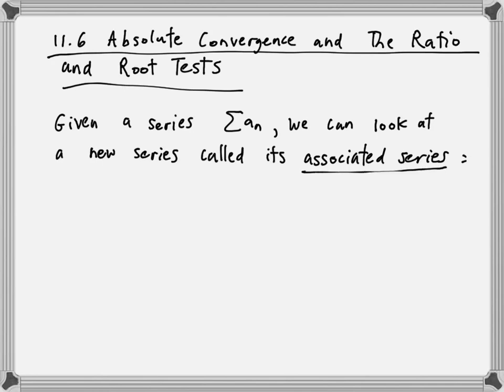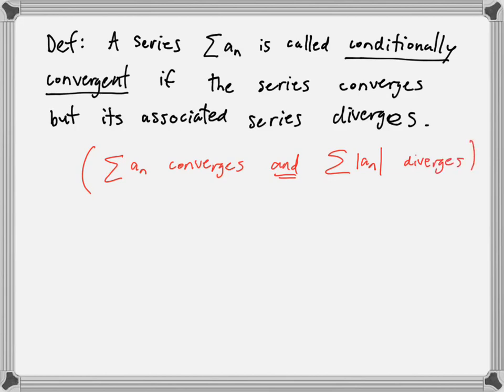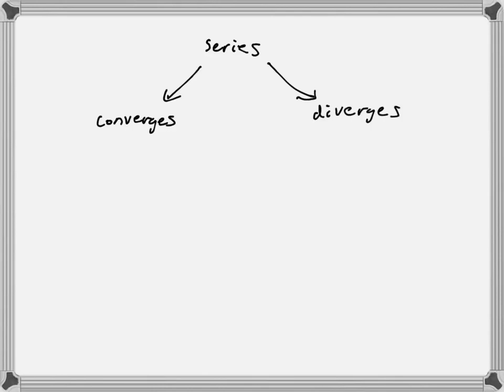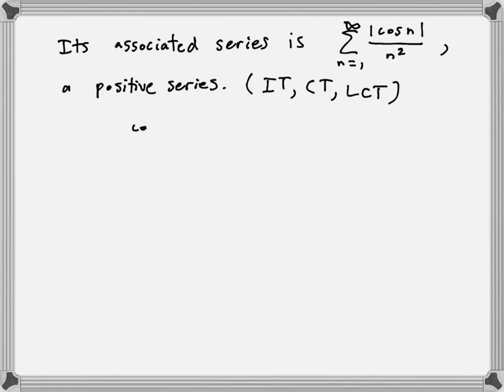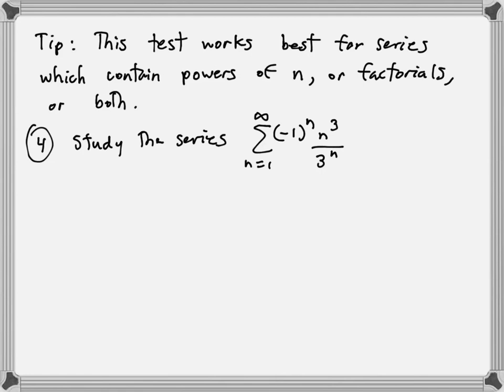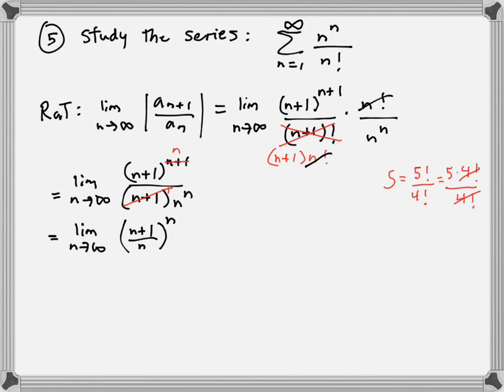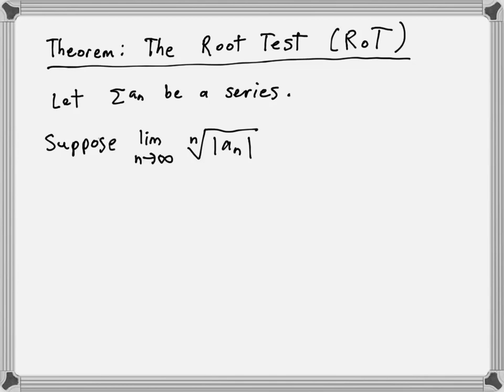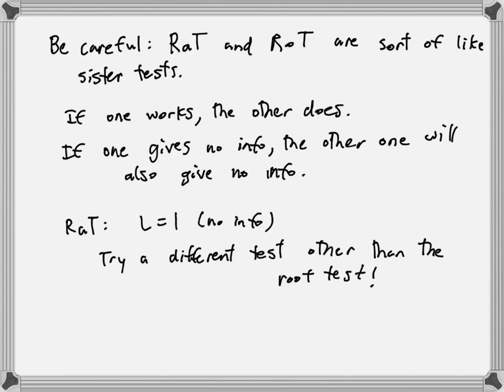11.6 - Absolute Convergence and the Ratio and Root Tests